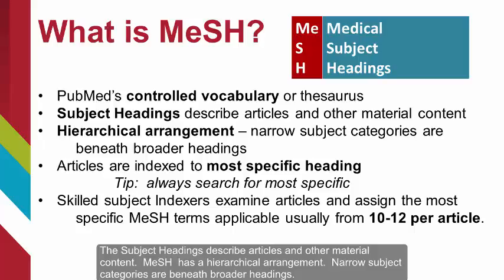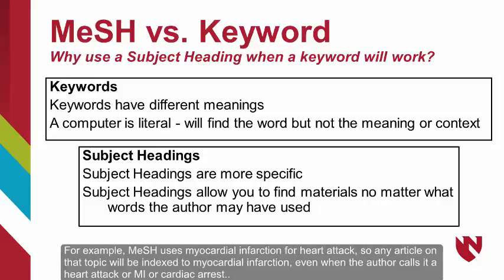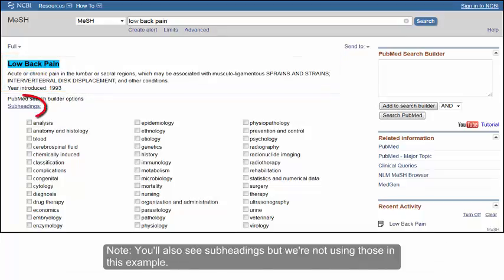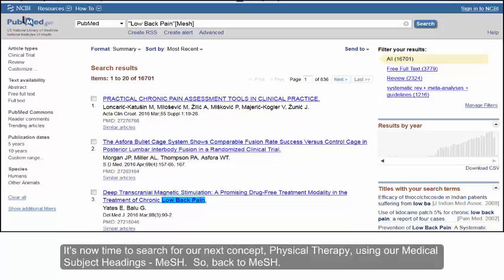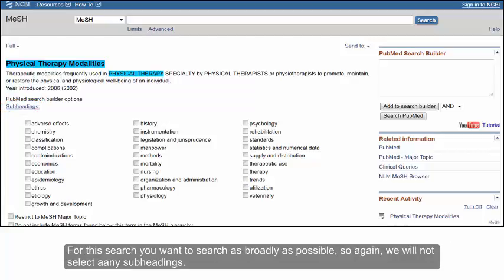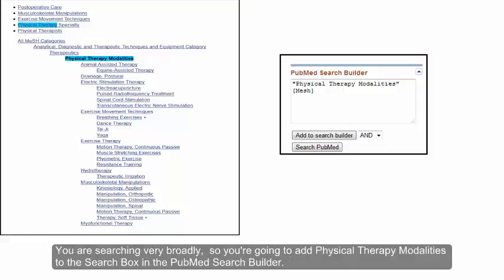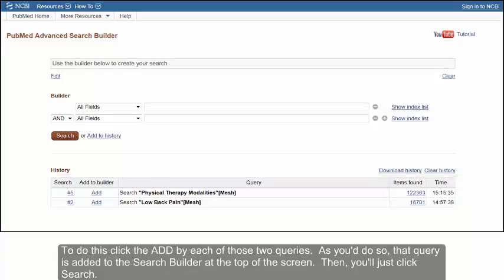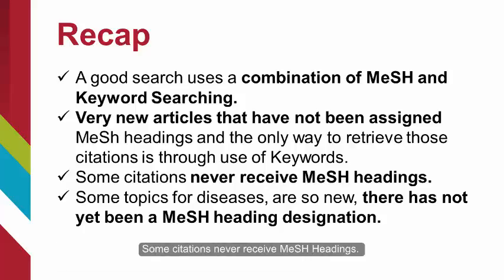MeSH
This is a quick video from the McGoogan Library of Medicine.